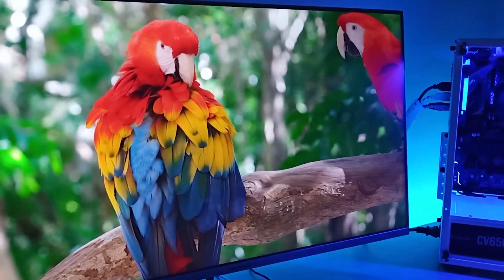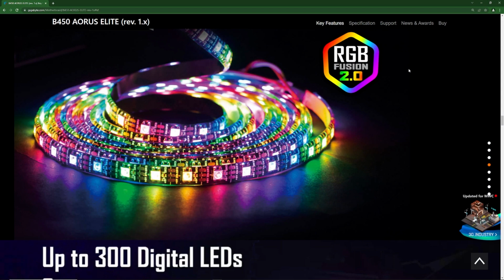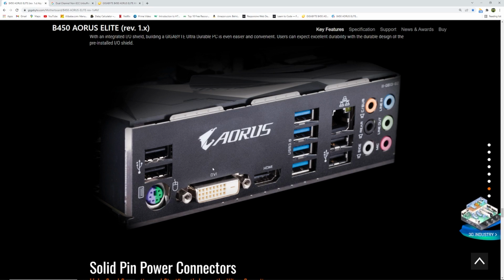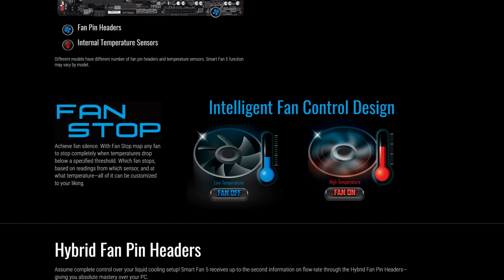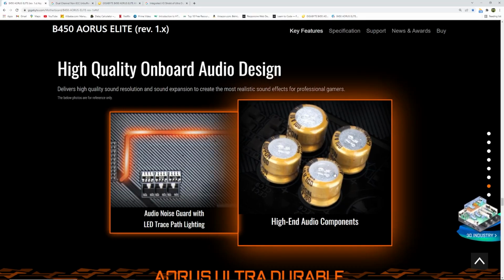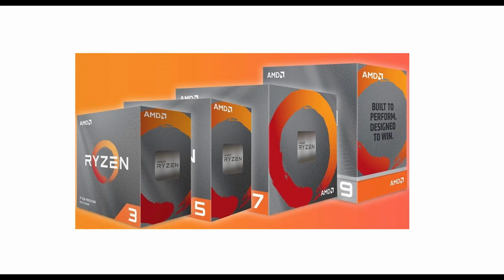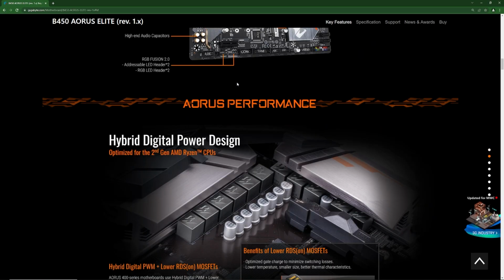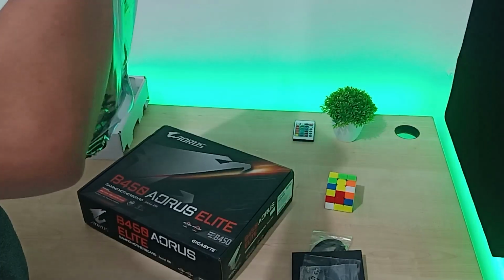BUILT TO LAST MOTHERBOARD, GIGABYTE B450 AORUS ELITE ( Core Features )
Sit back, relax, and grab a cup of coffee as we uncover the CORE FEATURES of this motherboard!

BEAST BUDGET GAMING MOTHERBOARD, GIGABYTE B450 AORUS ELITE
AMD B450 AORUS Motherboard with Hybrid Digital PWM, Dual M.2 with One Thermal Guard, RGB FUSION 2.0, GIGABYTE Gaming LAN with Bandwidth Management, CEC 2019 ready.